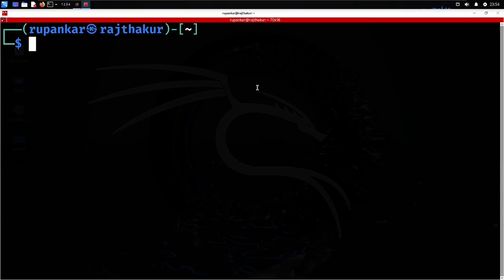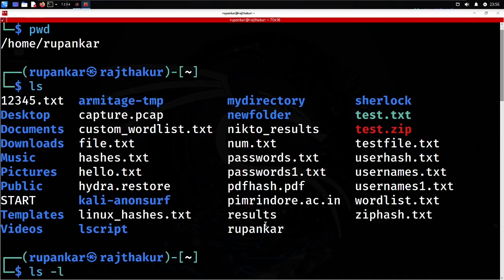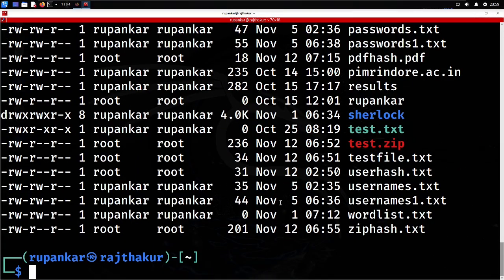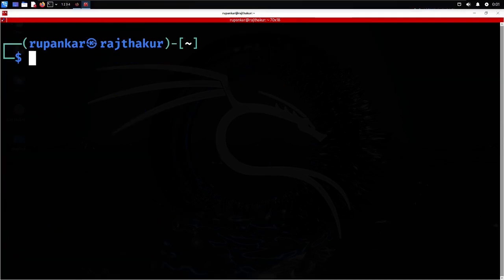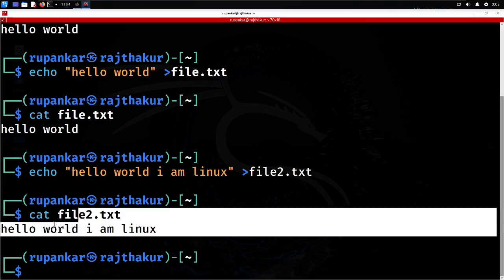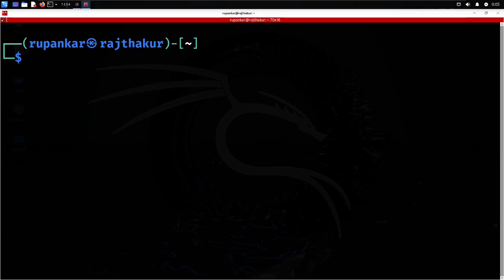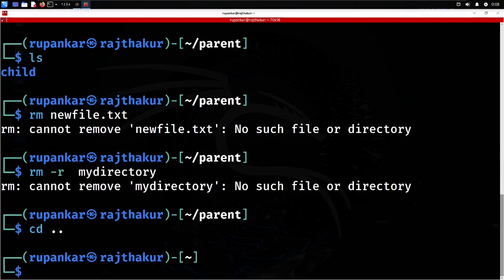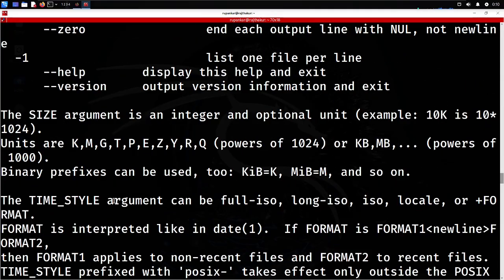Linux Basics to Advanced Part 1: Essential Linux Commands for Absolute Beginners | Linux Mastery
Welcome to the first part of our 'Linux Basics to Advanced' series! In this video, we’ll cover essential Linux commands for absolute beginners, giving you a solid foundation to navigate the Linux terminal like a pro. Whether you're new to Linux or looking to brush up on basic commands, this tutorial will guide you through critical tasks such as navigating directories, managing files, viewing system information, and using helpful manual tools. By the end of this video, you'll be comfortable with Linux fundamentals and ready to take on more advanced commands in future sessions.

Topics covered in Part 1:

How to use the pwd, ls, and cd commands for directory navigation
Basic file operations using touch, mkdir, cp, mv, and rm
Viewing file contents with cat and echo
Finding help with man and --help commands
Tips for mastering the Linux command line
This series is perfect for anyone looking to gain hands-on experience with Linux, enhance their cybersecurity skills, or pursue a career in IT.